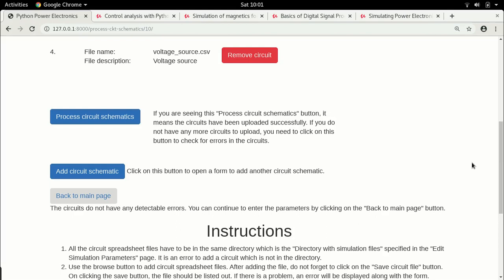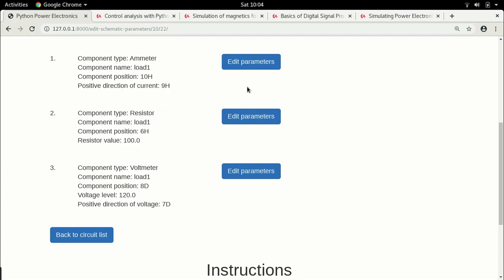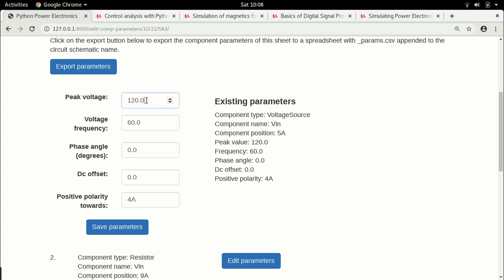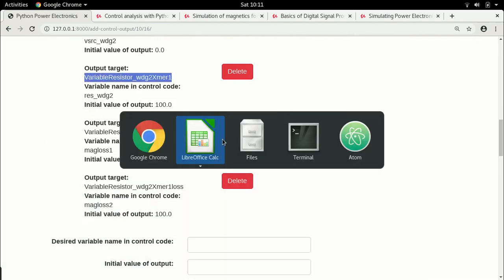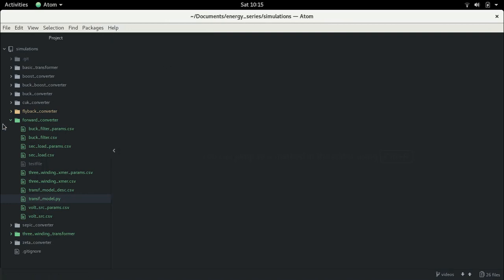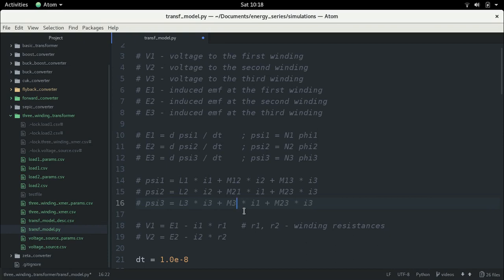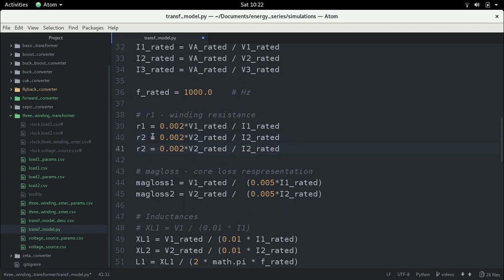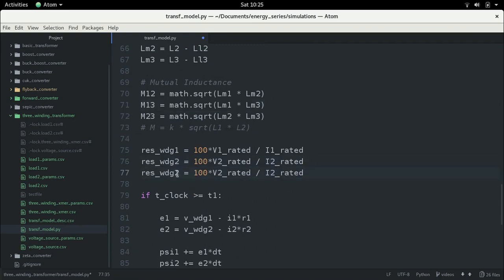Calculating parameters of the three winding transformer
In this video, I edit the parameters of the test circuit and also start adding the third winding parameter calculations to the magnetic model.